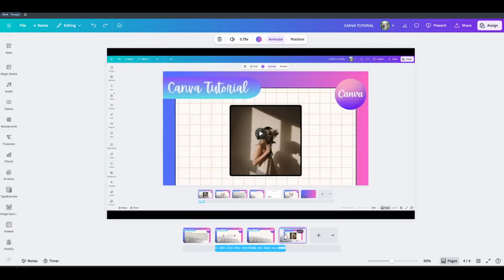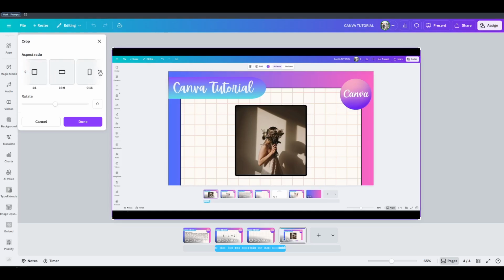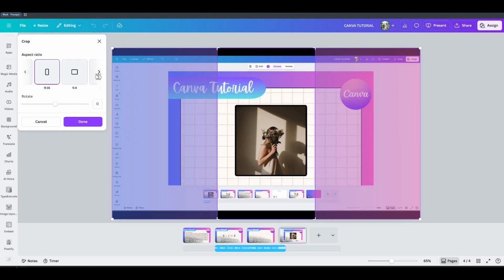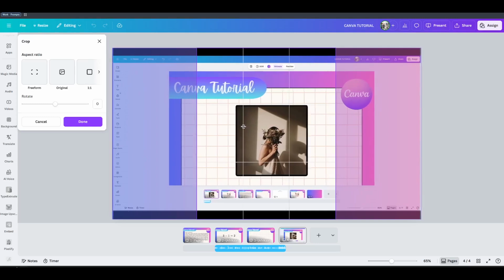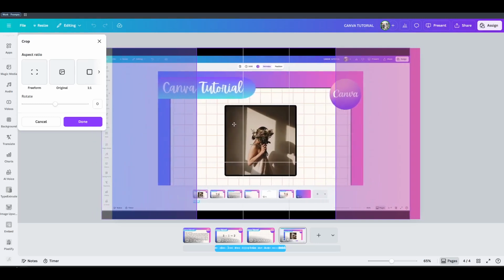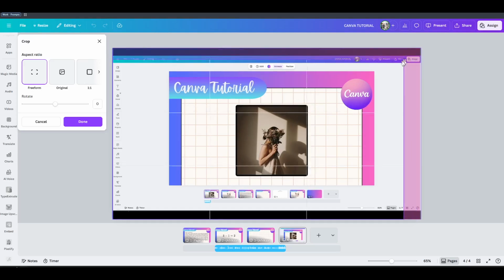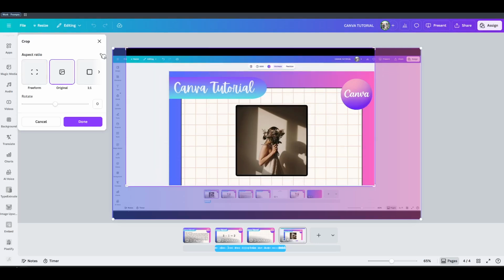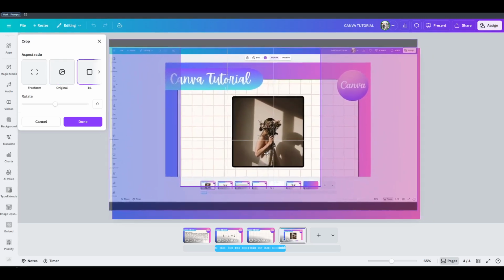How to Change the Aspect Ratio of Videos in Canva | Canva 2025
Learn how to change the aspect ratio of videos in Canva for YouTube, TikTok, Instagram, and other platforms. This tutorial shows how to resize video dimensions, switch between horizontal, vertical, and square formats, and adjust layouts without losing quality. Ideal for creators and marketers using Canva.